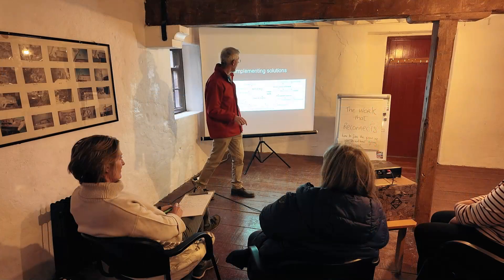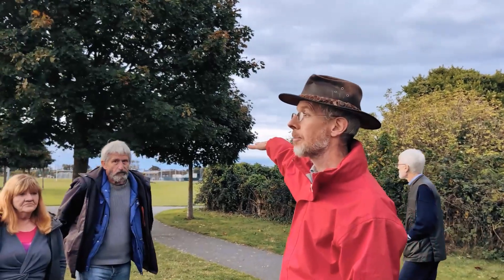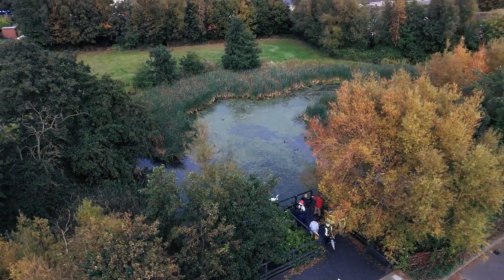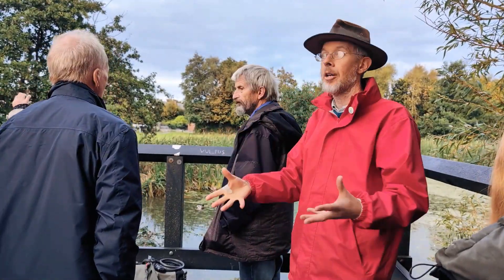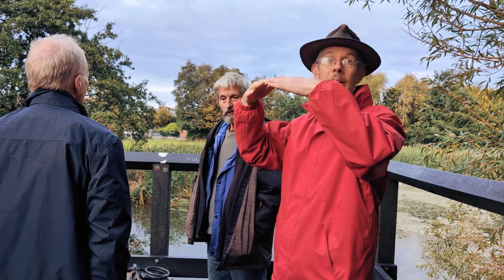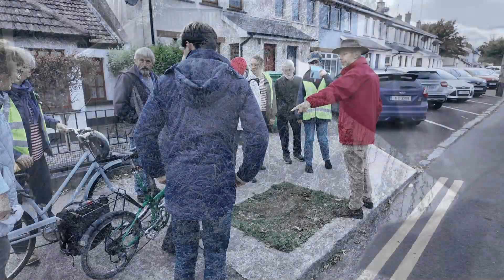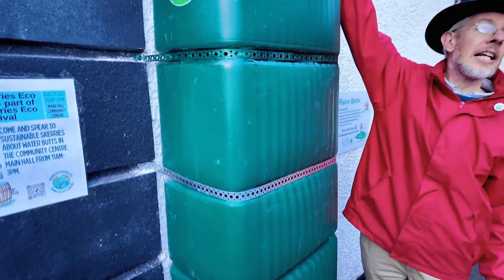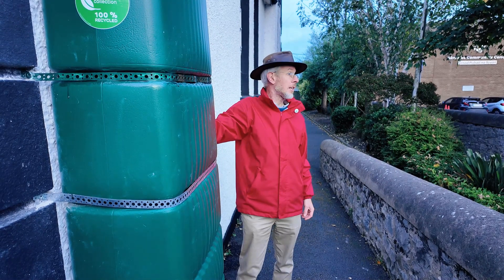A short taste of the Water Walk with Féidhlim Harty: Skerries Eco Festival 2024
Environmental Consultant Féidhlim Harty of Wetland Systems talks about some easy and nature-friendly solutions for surface water management here in Skerries.

This is a short summary of a 90 min walk - a longer video will follow.

We are grateful to the Local Authority Water Programme (LAWPRO), who made Féidhlim's visit and this video possible.

The festival was supported by Fingal County Council.

Video by Kevin McFeely, FlyMedia.ie